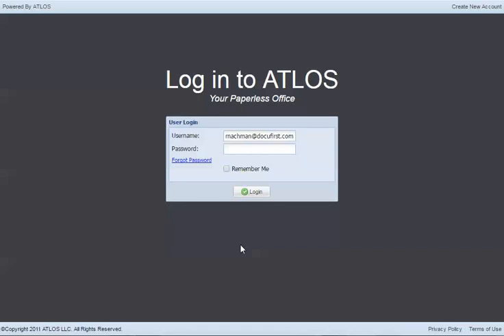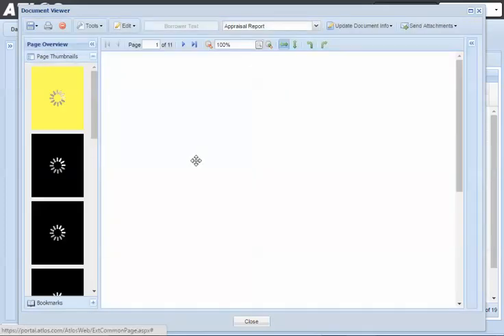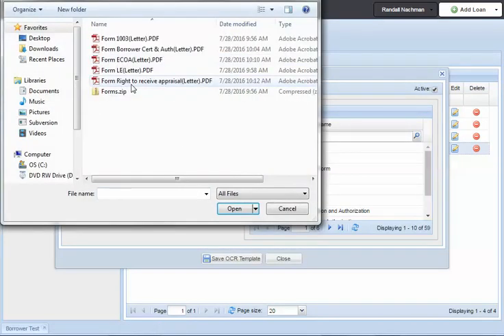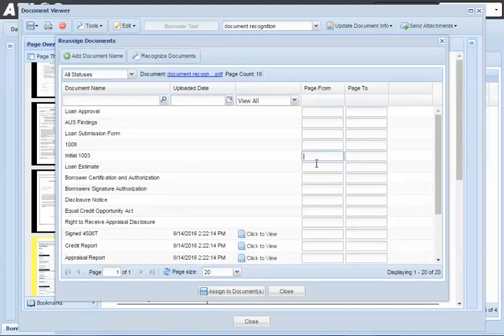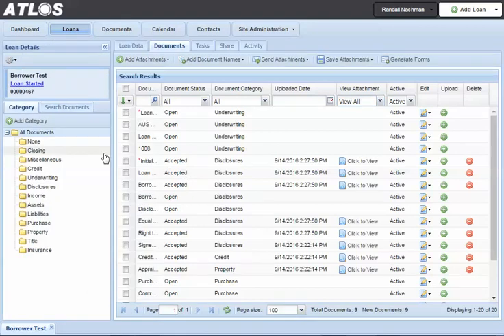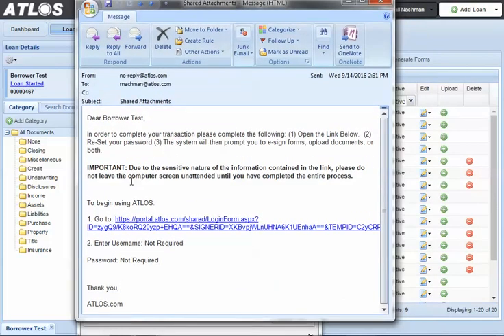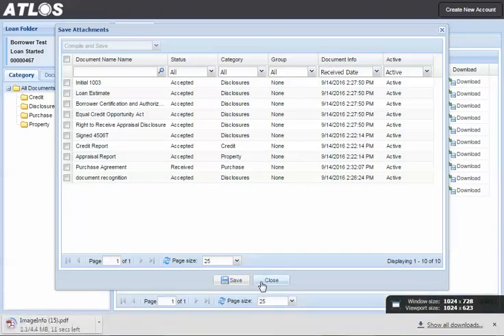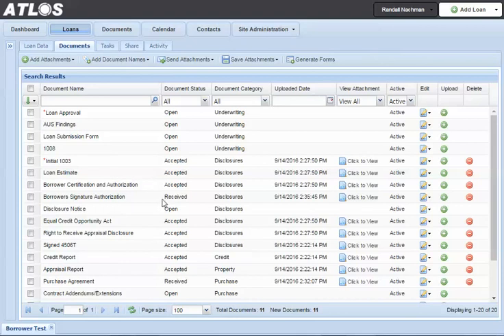ATLOS Document Management Software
See how loan processors and underwriters use ATLOS loan software to manage the collection and storage of loan documentation.